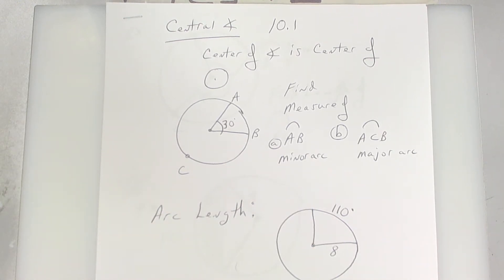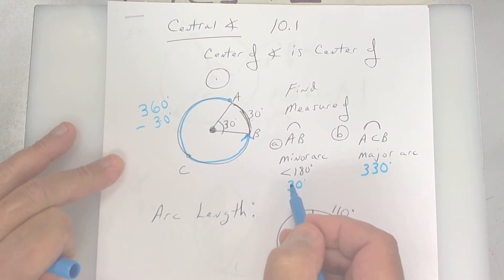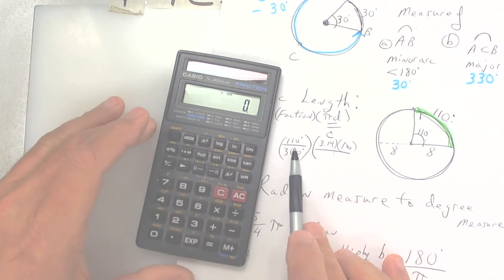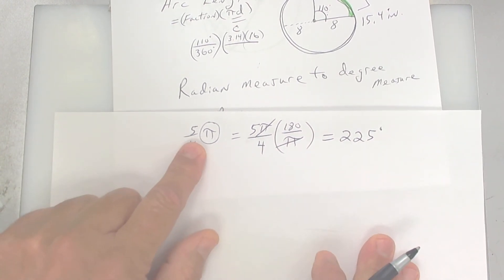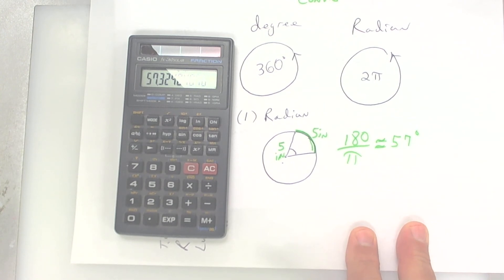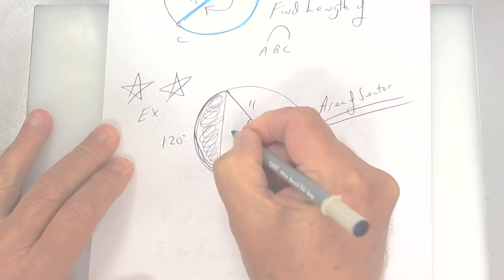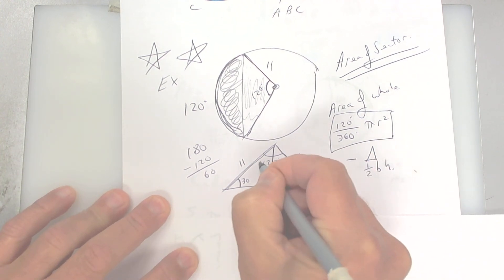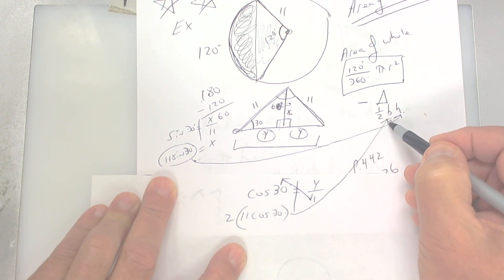WIN 20210224 07 37 28 Pro